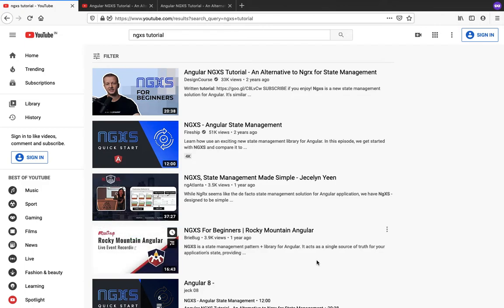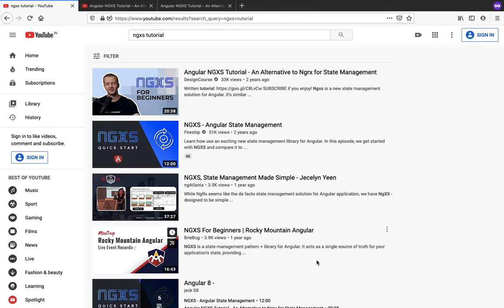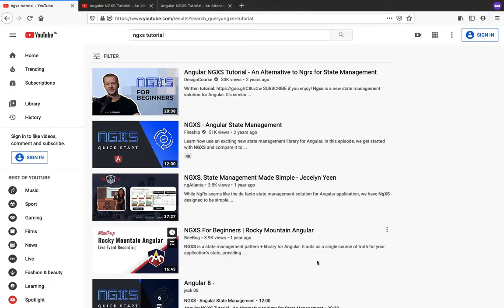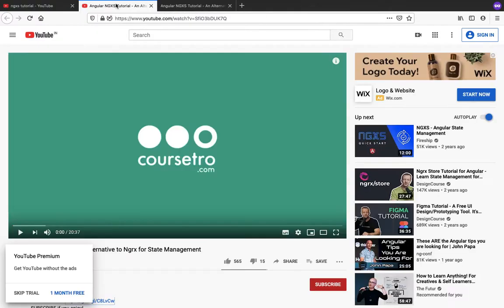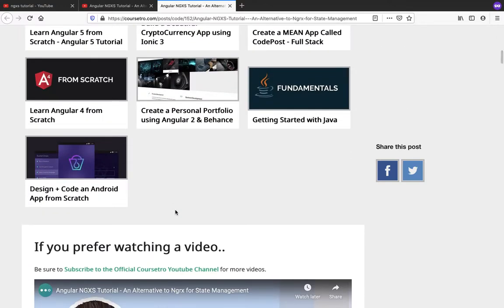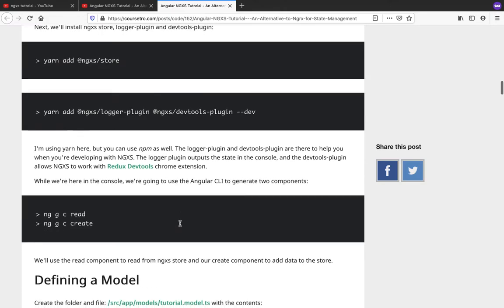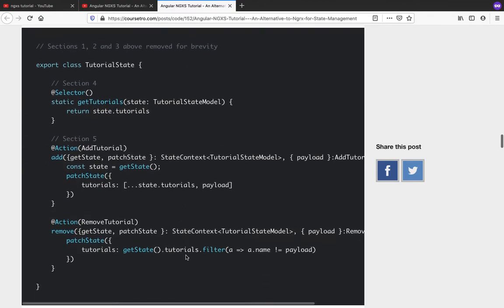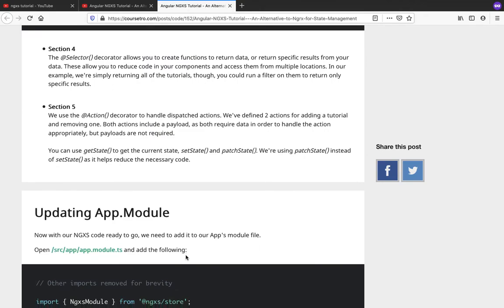State Management Implementation in Ionic/Angular - Day 7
This video logs Day 7 experience of Aditya Sharma specific to state management implementation work. The video talks about the NGXS tutorials followed